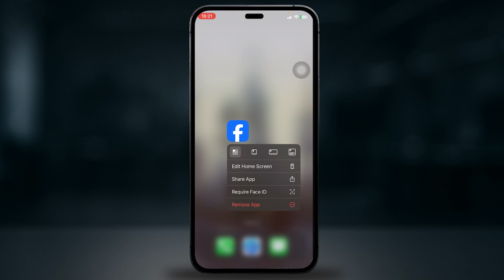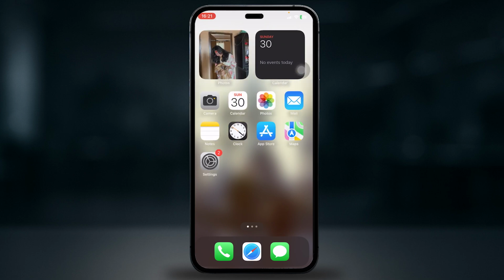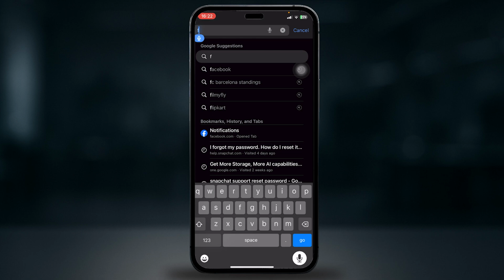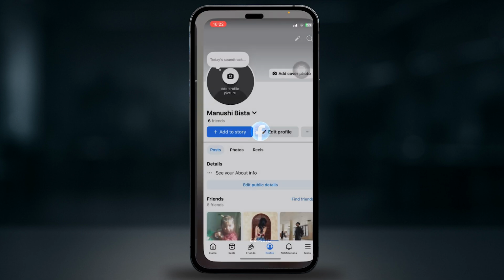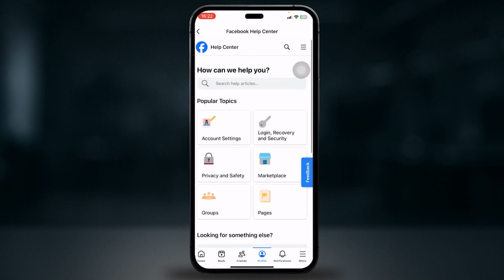How to Recover Hacked Facebook Account (2025) | Facebook Account Recovery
Did someone hack your Facebook account and lock you out? This 2025 tutorial shows the safest and most effective ways to recover a hacked Facebook account, even if the hacker changed your email, password, or phone number. These updated steps walk you through Facebook’s official recovery tools, identity verification, and security checks to regain full control of your account. Perfect for anyone facing unauthorized access or suspicious login activity.

What you’ll learn:

How to recover a hacked Facebook account in 2025

Steps to reset login info changed by the hacker

Using Facebook’s “Compromised Account” recovery tool

How to secure your email, phone number & identity

Tips to prevent future hacking and security issues